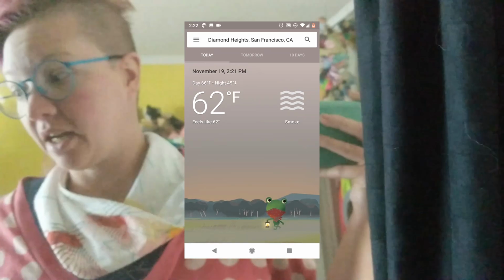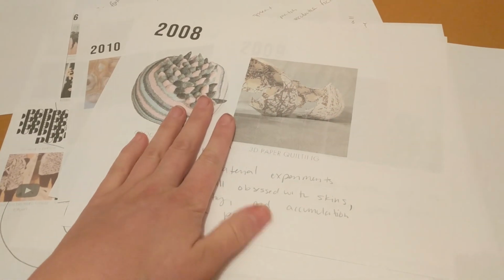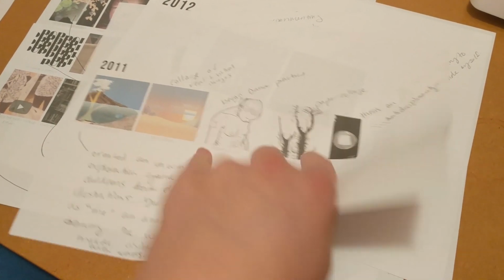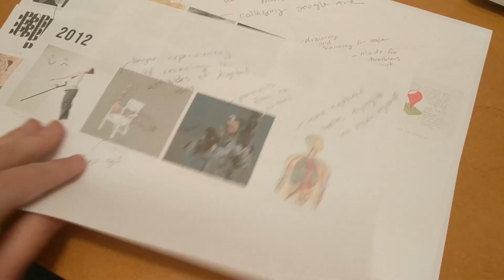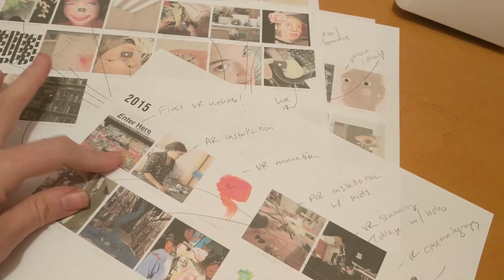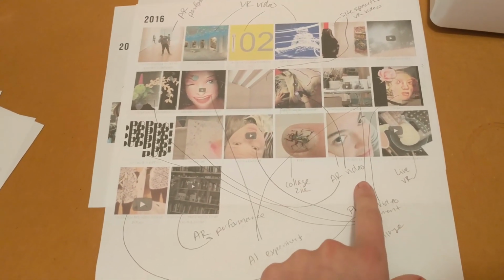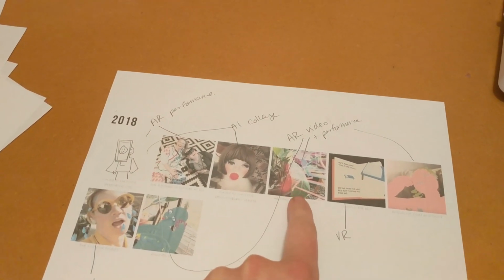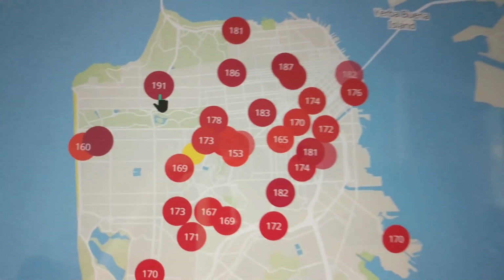Celebrating 10 years of my art | Amnesia Diaries (11.19.18)